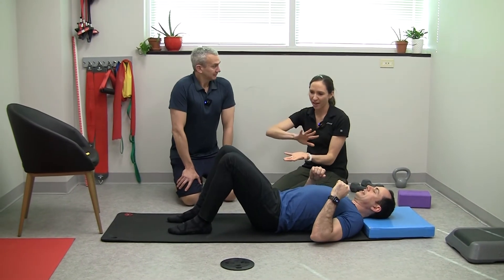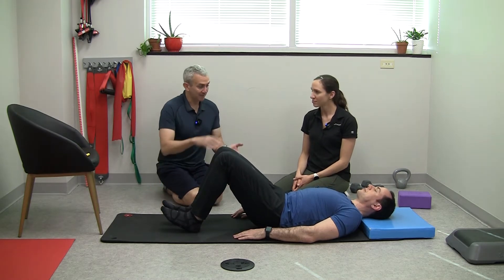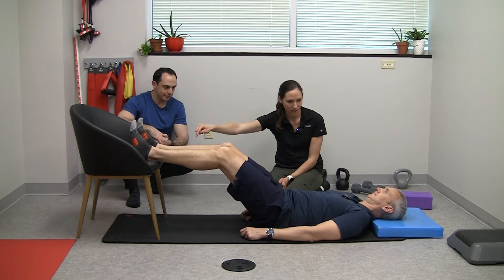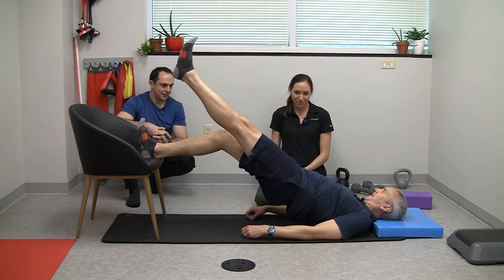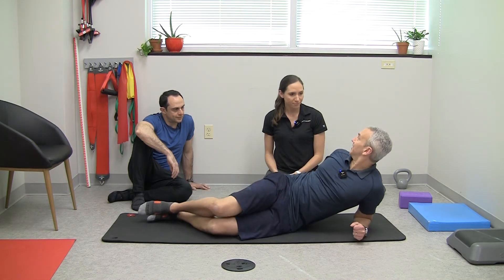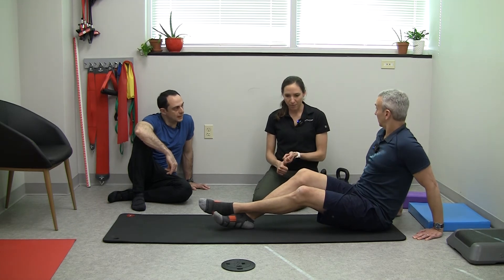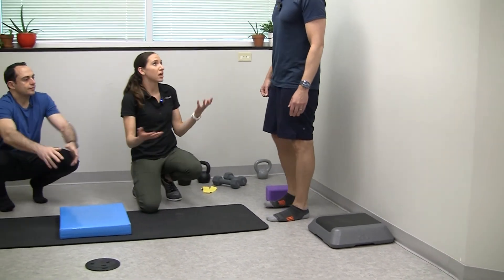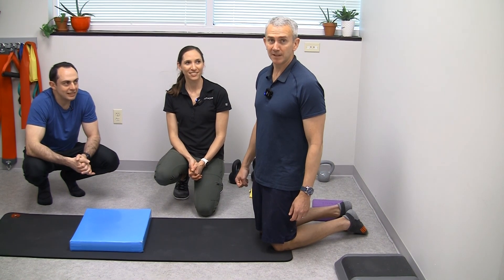The Best Exercises for Knee Pain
In this video, Dr. Grant Cooper from Princeton Spine & Joint Center, Dr. Zinovy Meyler from Princeton Spine & Joint Center and Dr. Adrienne Jensen from Activcore go over exercises that you can do to help with knee pain. Dr. Jensen is going to walk us through her favorite -- which means they are the best exercises for knee pain!

0:00 Dr. Grant Cooper Introduces Dr. Zinovy Meyler and Dr. Adrienne Jensen
0:30 Dr. Adrienne Jensen Knee Pain Introduction
1:07 Glute Bridge Demonstrated by Dr. Zinovy Meyler
2:05 Single Leg Glute Bridge
3:42 Hamstring Bridge Demonstrated by Dr. Grant Cooper
6:00 Side Plank Demonstrated by Dr. Grant Cooper
8:25 Ankle Stretch Demonstrated by Dr. Grant Cooper
11:25 Conclusion - Like & Subscribe!